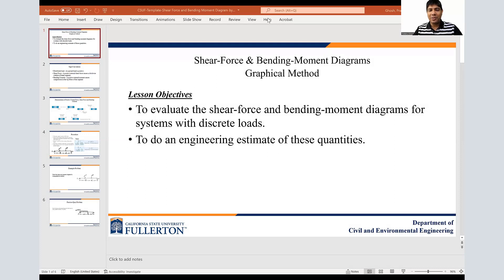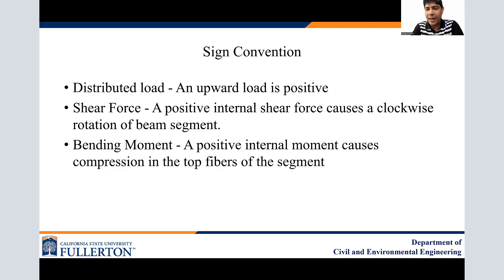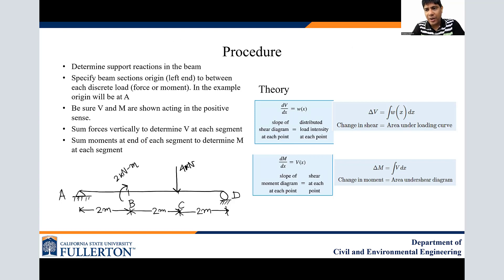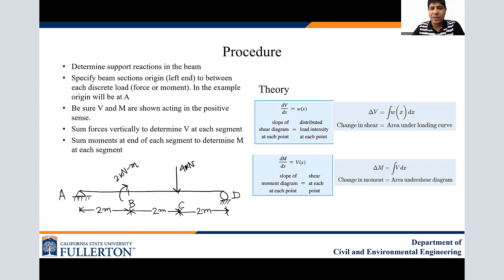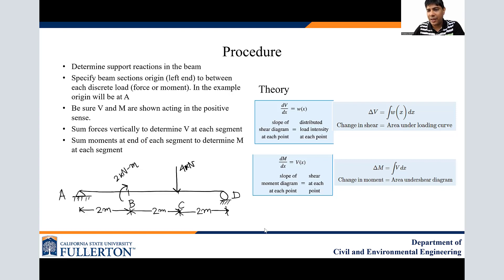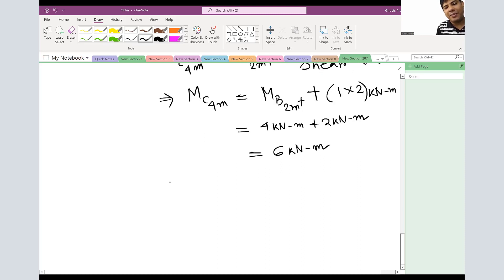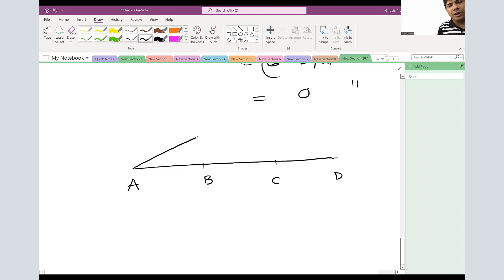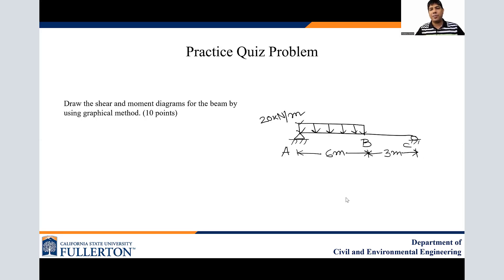Construction of Shear Force and Bending Moment Diagrams: Graphical